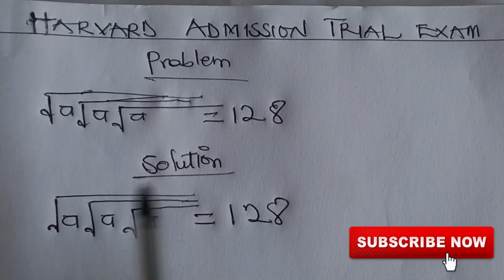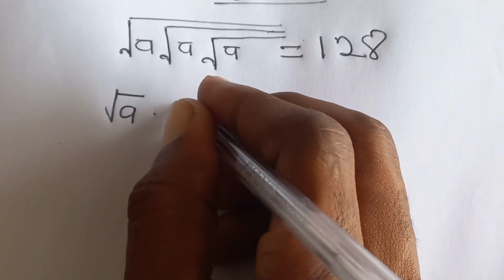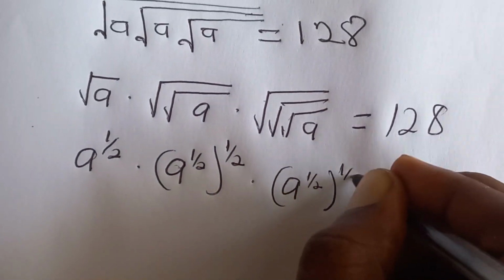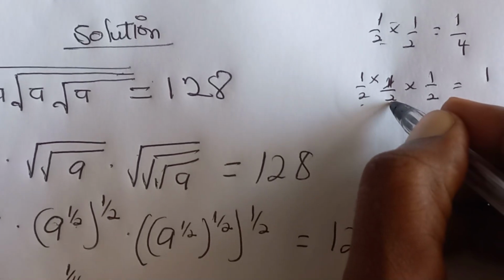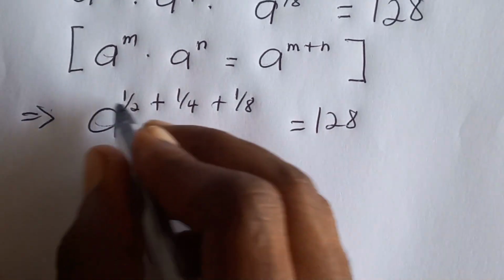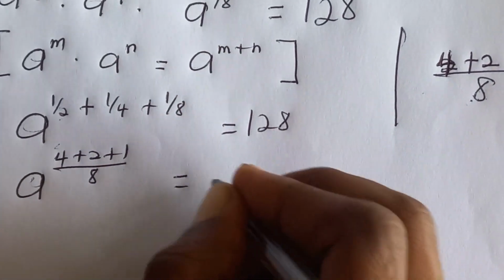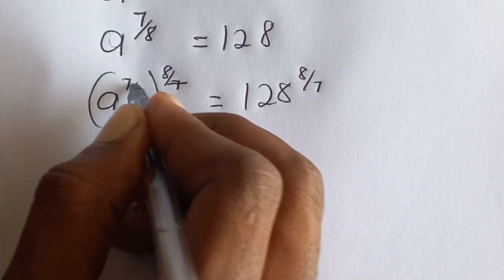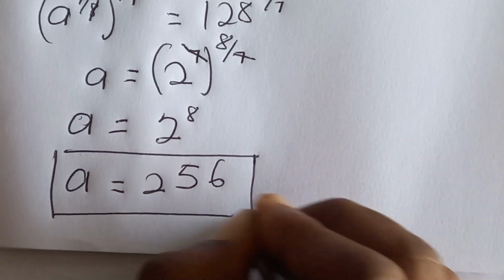Can You Solve This Harvard-Level Radical Equation? | Math Challenge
Think you have what it takes to solve this Harvard-level radical equation? 🧠🔥 This problem tests your understanding of nested square roots, exponents, and algebraic reasoning. Watch this video for a step-by-step breakdown of the solution and learn powerful math tricks to tackle similar problems with ease!

math problem

algebra 2

Olympiad Algebra

olympiad preparation

olympiad mathematics

international olympiads

olympiad

mathematics

math olympiad

olympiad mathematics

math olympiad

maths olympiad

olympiad math

maths trick

olympiad

maths olympiad

olympiad mathematics

mathematical olympiad

olympiad math

maths

Algebra